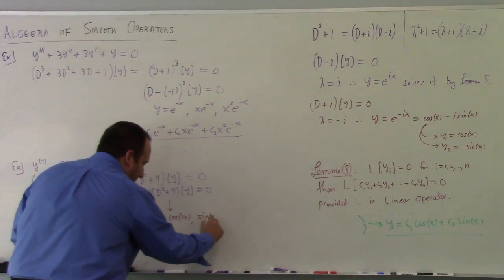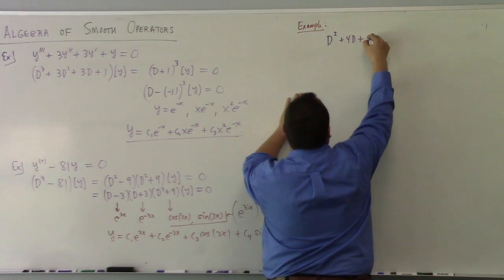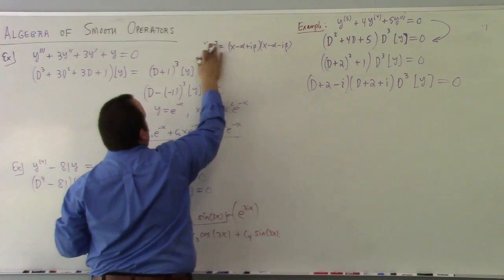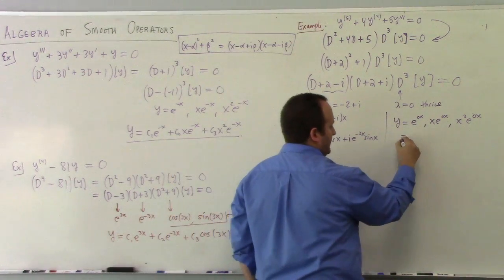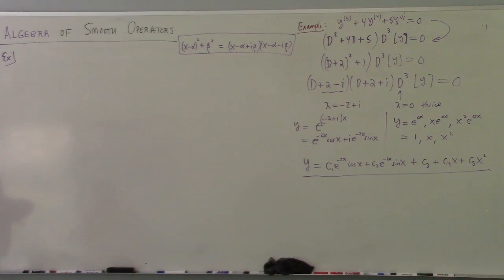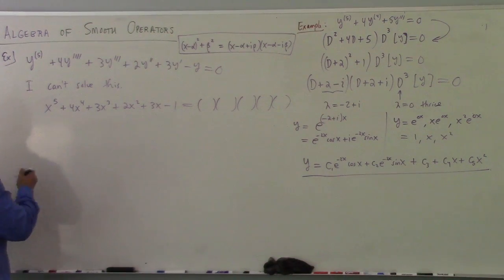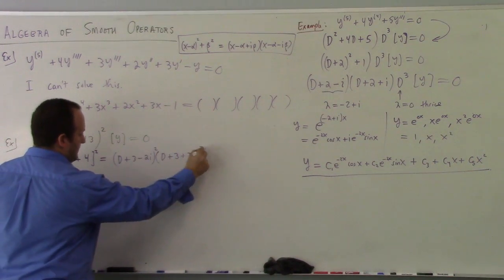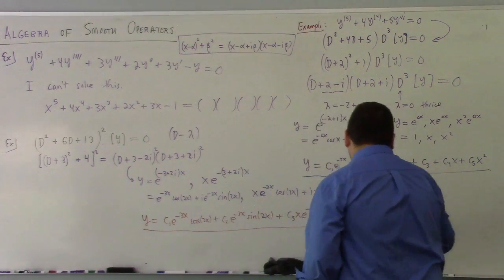DEqns: L5, the n-th order homogeneous problem, part 2, 9-13-16